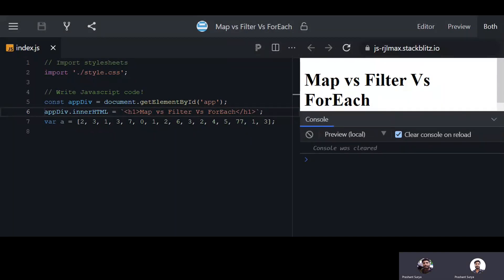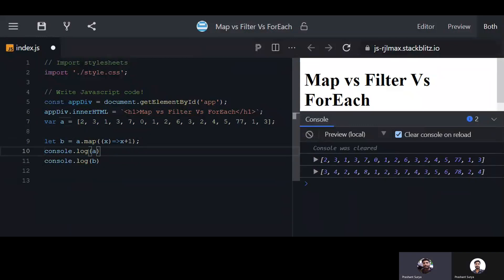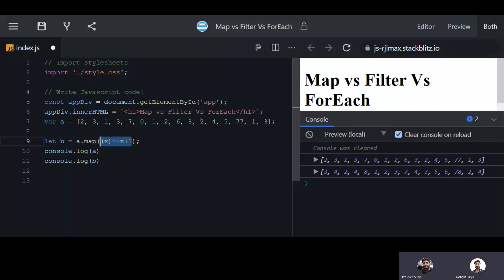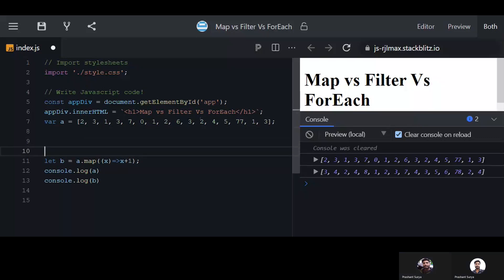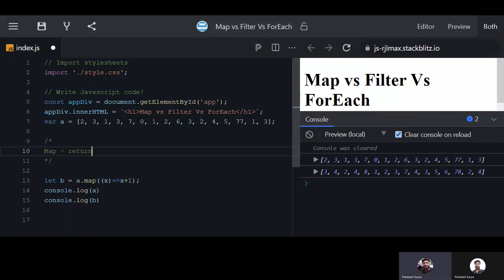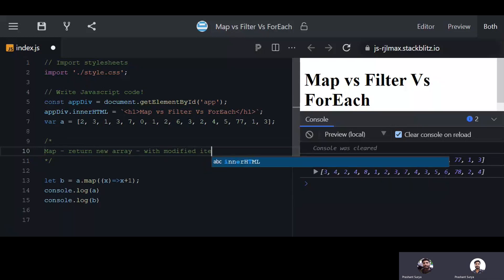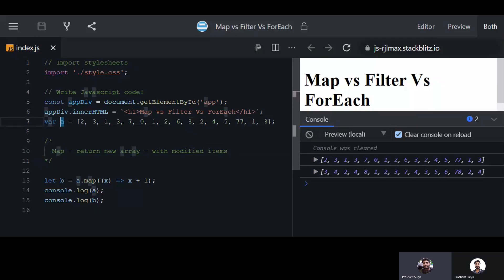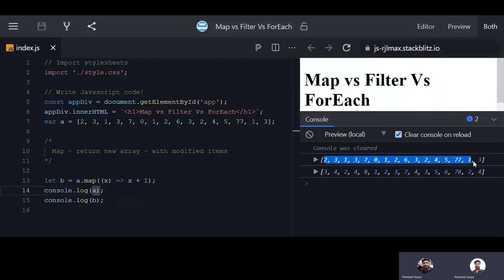Map Vs Filter Vs ForEach Vs Reduce in JavaScript | Difference between map filter and forEach array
how to use map, filter, & reduce and foreach in javascript, js, java script, jquery, interview questions, learn script for beginners, tutorial, jquery map vs reduce, foreach, filter(), angular, filter array, iterate, su